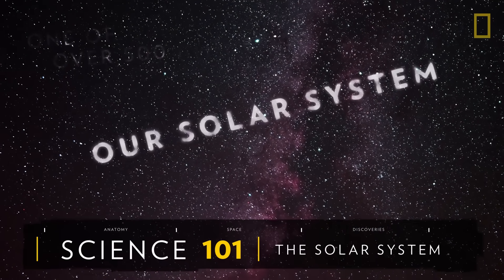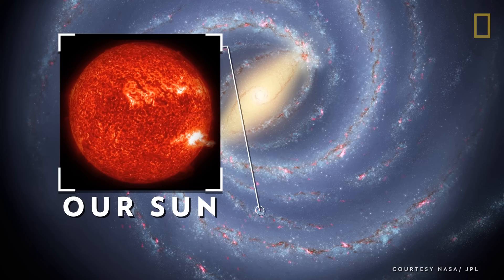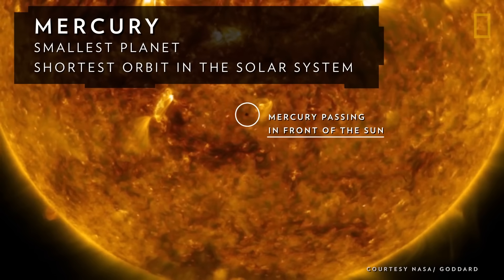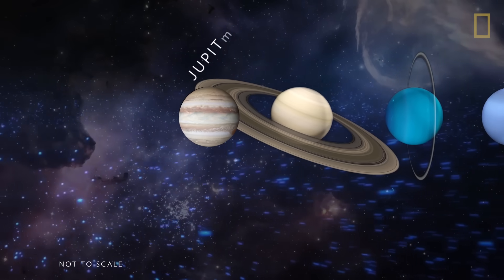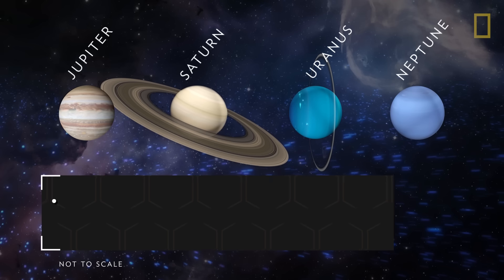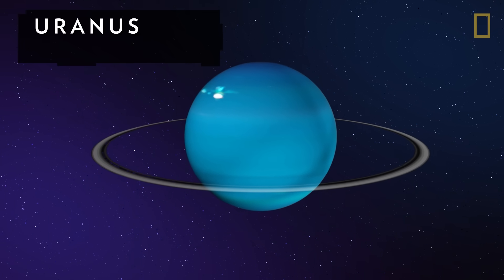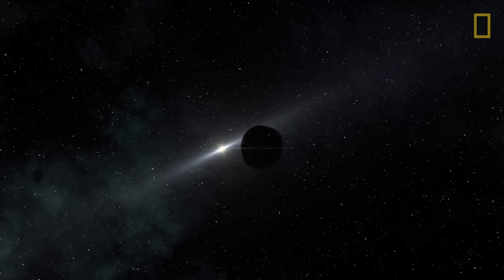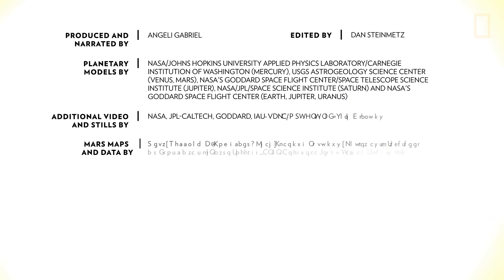Solar System 101 | National Geographic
How many planets are in the solar system? How did it form in the Milky Way galaxy? Learn facts about the solar system’s genesis, plus its planets, moons, and asteroids.